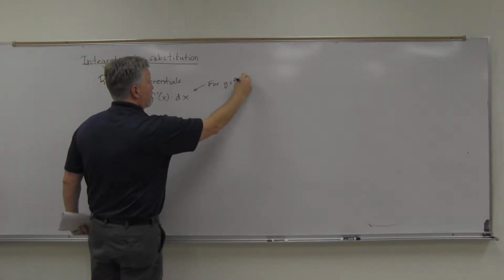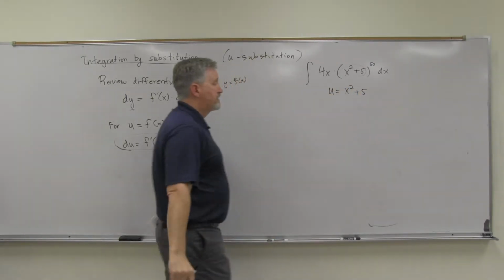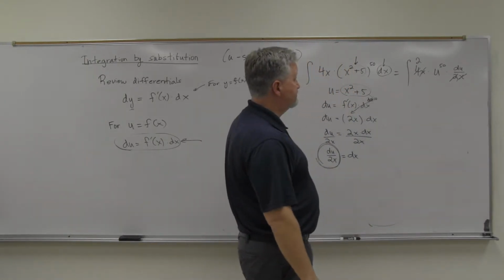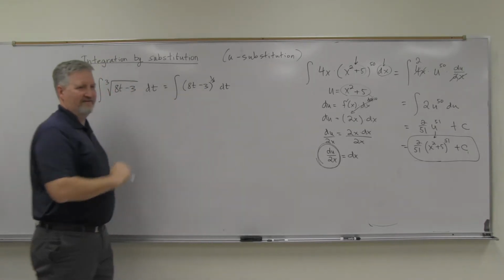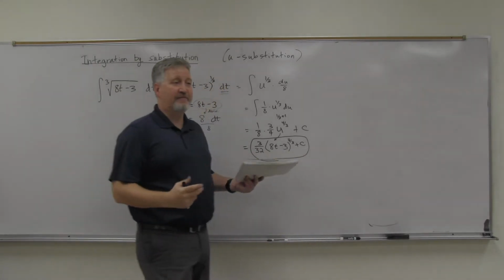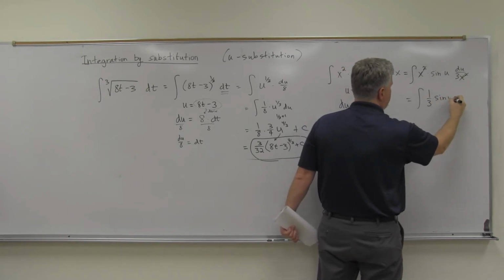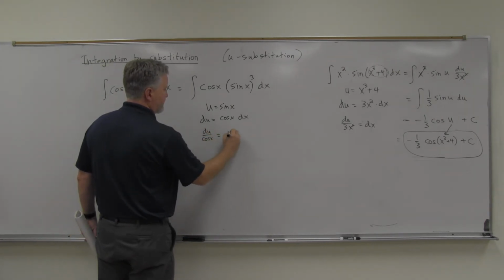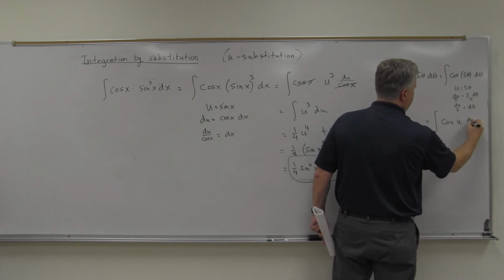MTH 261 4.5a Evaluating Integrals using Substitution (u-substitution)